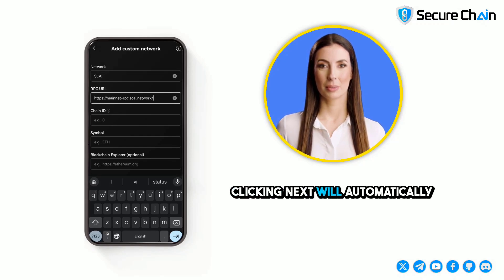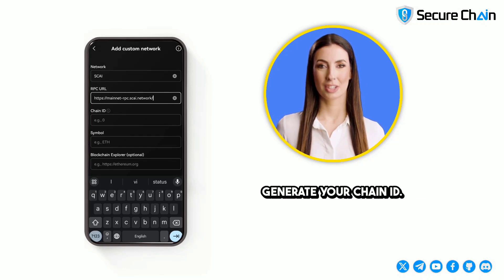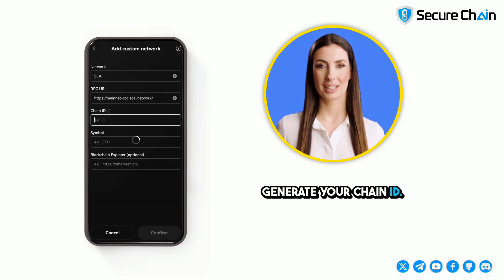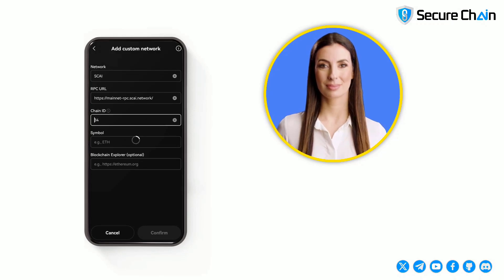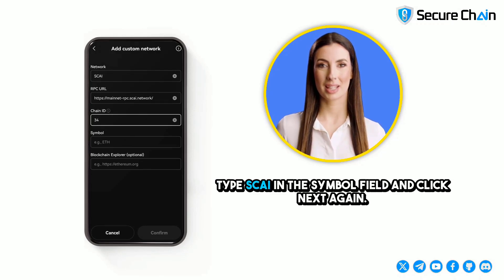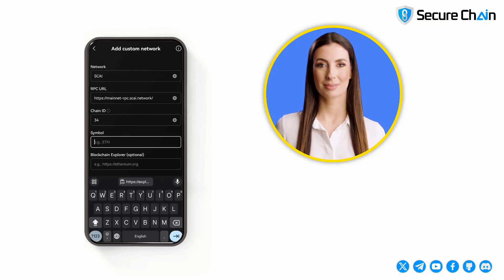How To Add The SCAI Network In OKX Wallet?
How To Add The SCAI Network To The OKX Wallet?

In this video, we will learn how to add the SCAI Network to your OKX Wallet. Firstly, you need to create an account on OKX. Once your account is set up, you'll need to follow these step-by-step instructions:

1. Click on the dots in the upper-left corner.
2. Then click on "Custom Network," and below that, click on "Add network."
3. Now, you need to type "SCAI" in the network field and add the RCP URL, which you'll find in the video description.

4. Clicking "NEXT" will automatically generate your CHAIN ID.
5. Type "SCAI" in the SYMBOL field and click "NEXT" again.
6. After that, add the blockchain explorer

7. Finally, clicking "confirm" will add the SCAI network.

By following these steps, you'll successfully integrate the SCAI network into your OKX Wallet.